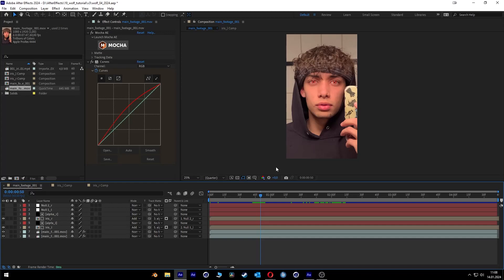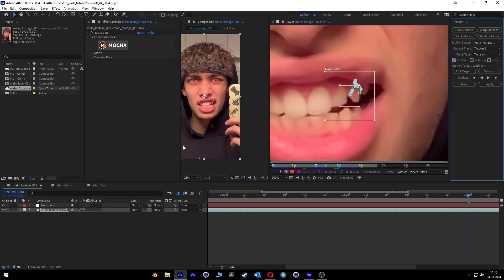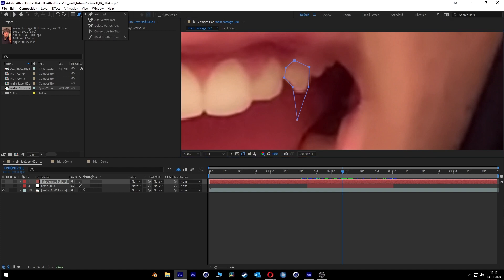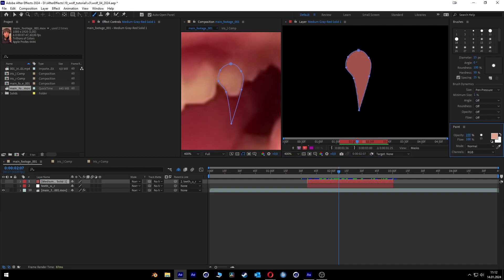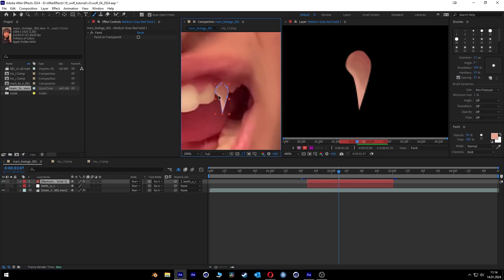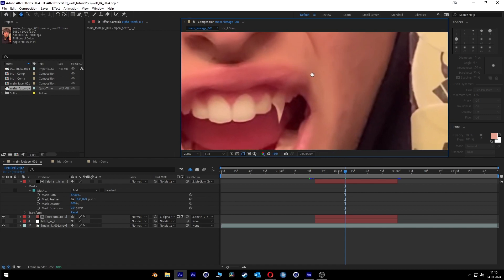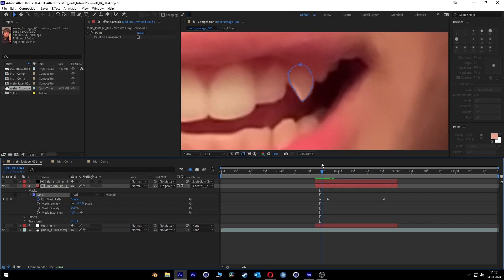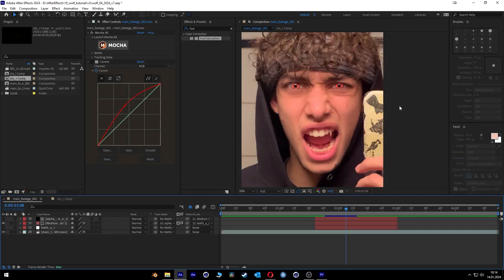Advanced Aftereffects Teeth Tutorial // Create A Werewolf Or Vampire In Aftereffects Part Two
This is the second part of 3 Tutorials, in this Tutorial I'm going to explain how I do the werewolf / vampire Teeth
In this Video I going to explain how to do one tooth and the third one is just the other teeth for those who want to see everything